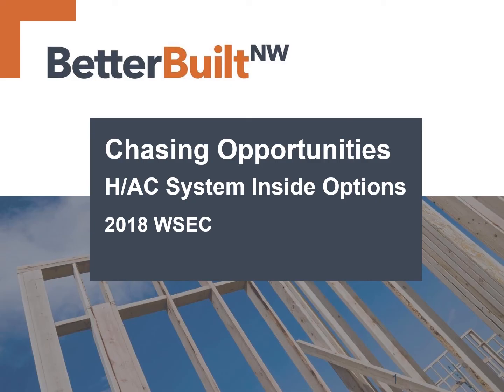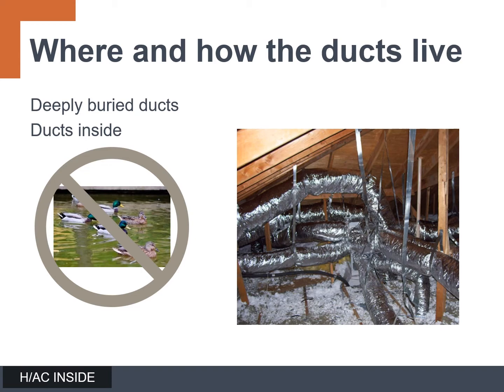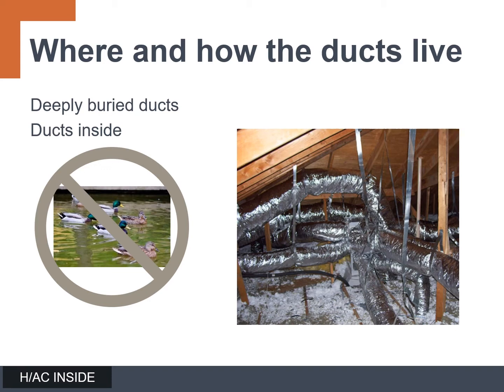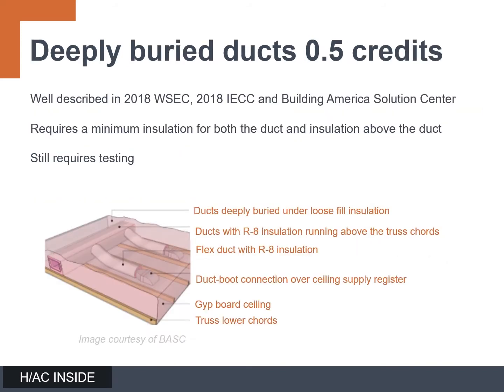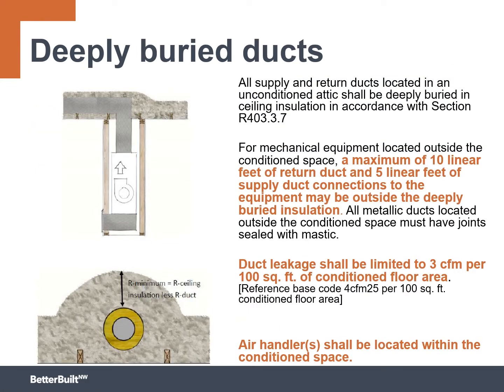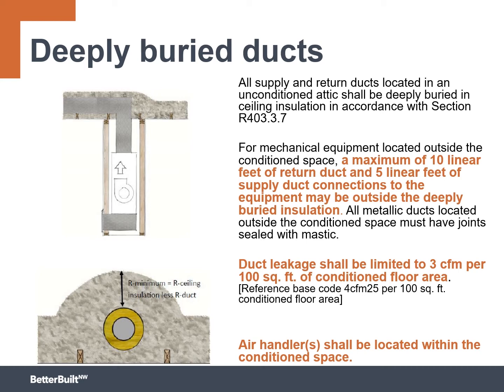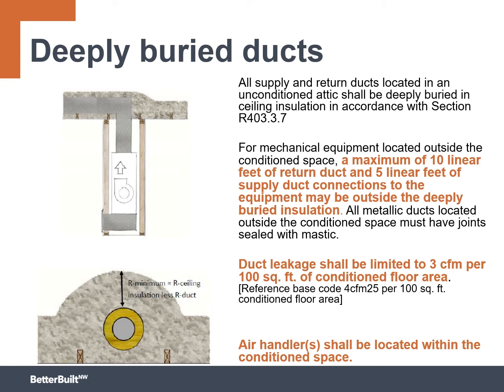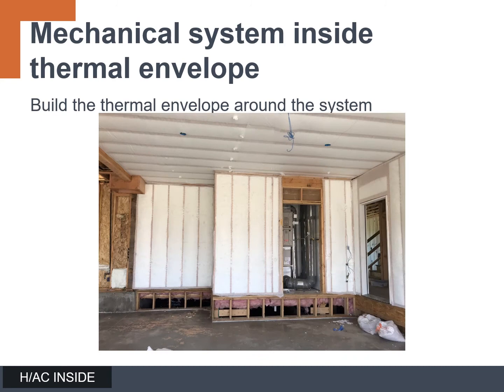2018 WSEC-R - H/AC System Inside Options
Join BetterBuiltNW to learn about options for locating heating & air conditioning systems inside the conditioned space within the 2018 WA State Residential Energy Code (WSEC-R).

For a deeper dive, we invite you to take our ‘Building with Ducts in Conditioned Spaces’ on-demand course on BetterBuiltNW’s online training portal

For additional training opportunities on WSEC-R, visit the WSU Energy Program